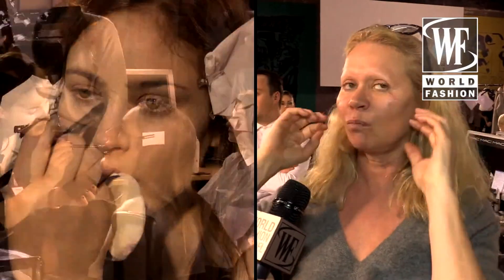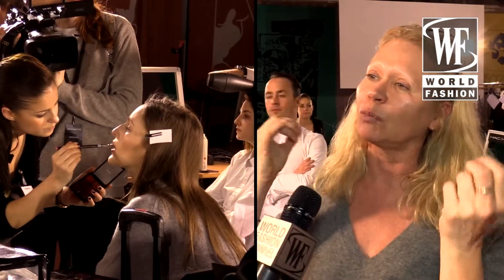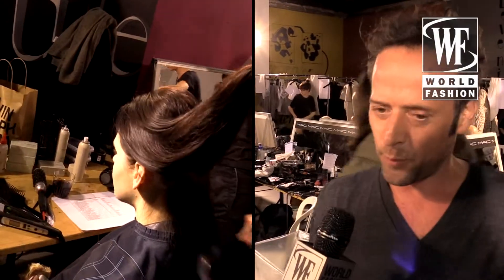Backstage A.F. Vandevorst Fall-Winter 2014-15